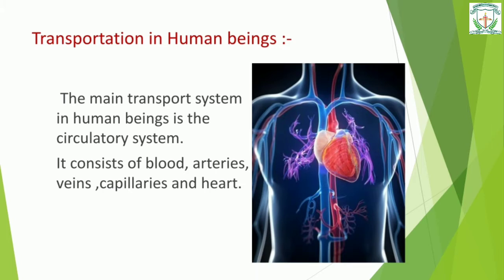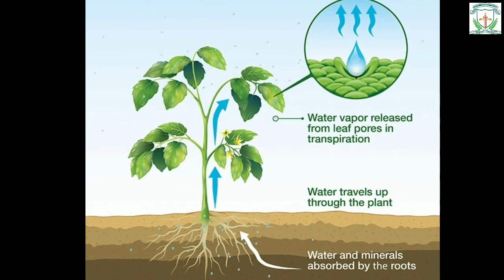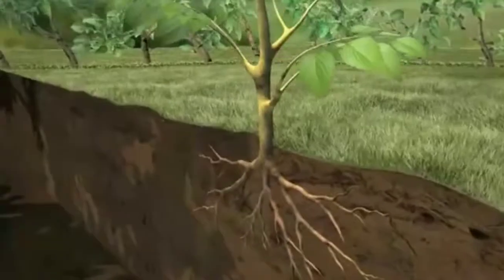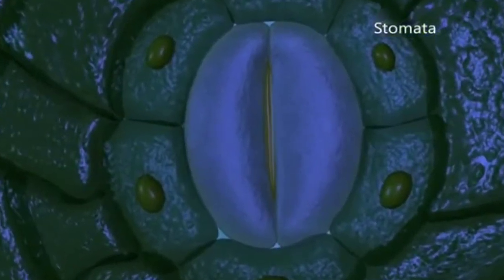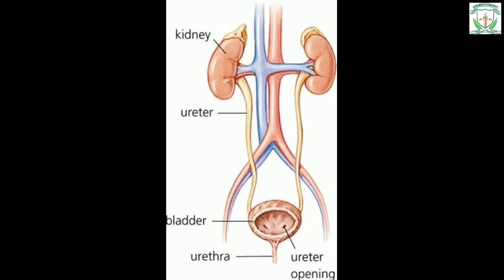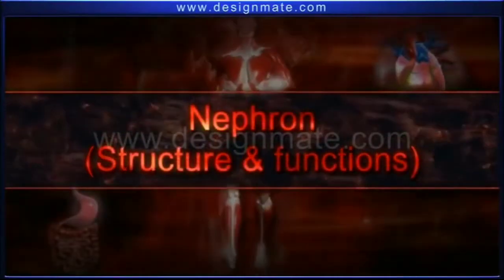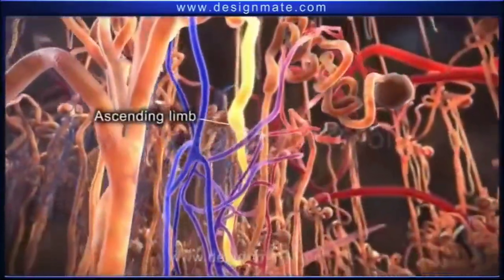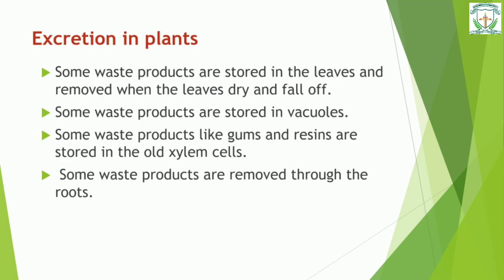10th Standard Science - Life Processes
Session-04,  Life Processes